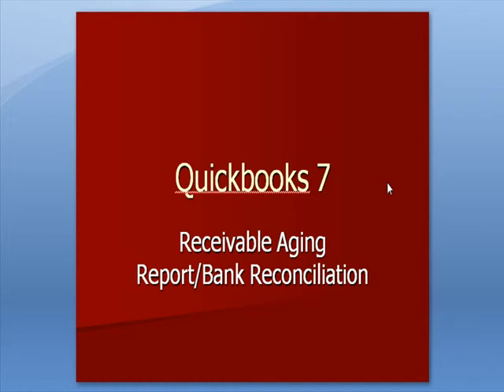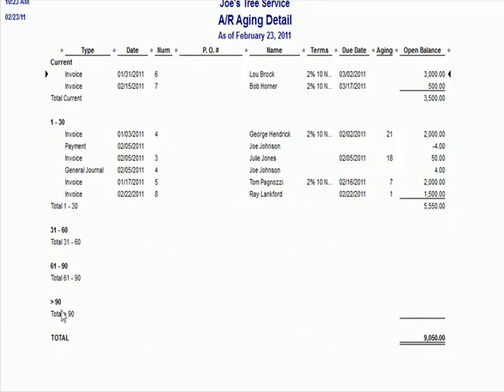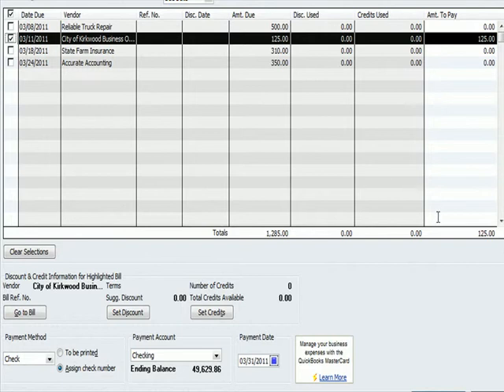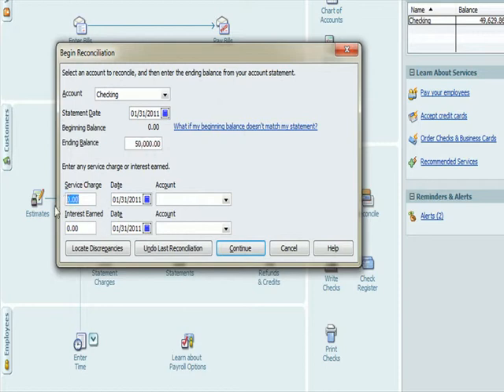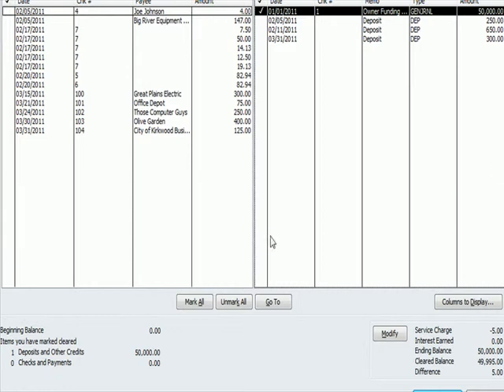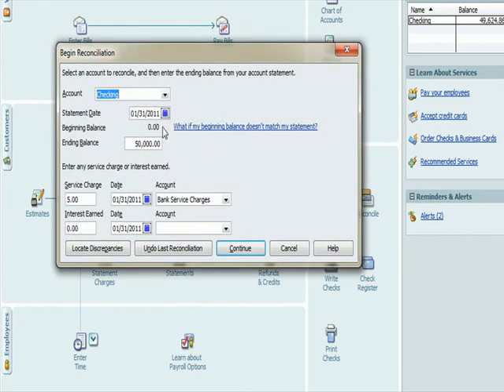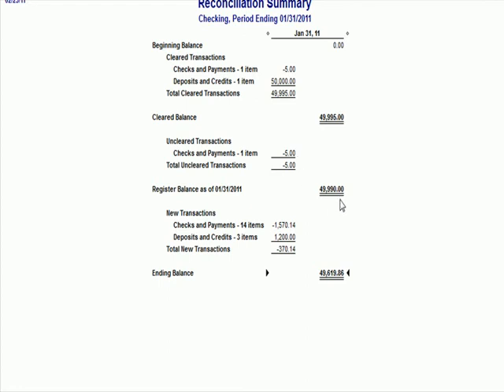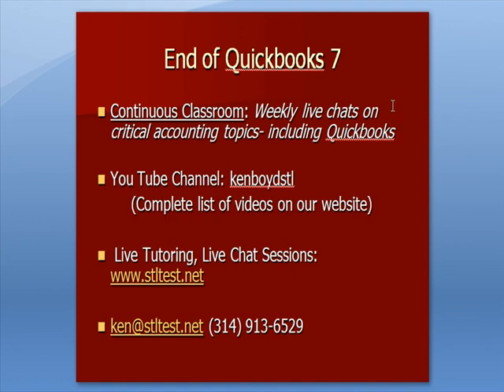Quickbooks 7: Aging Schedule/ Paying Vendors/ Bank Reconciliation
This Quickbooks video explains Aging Schedule for accounts receivable, Paying Vendors, Bank Reconciliation.